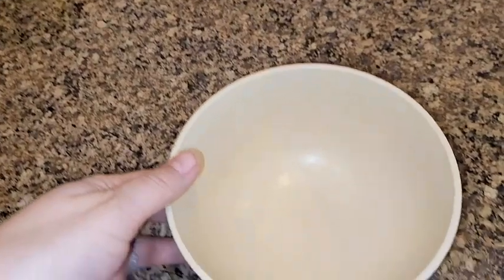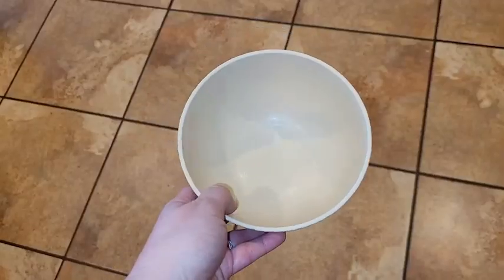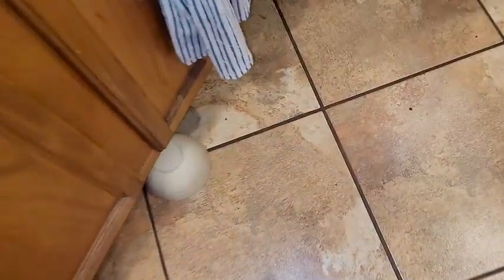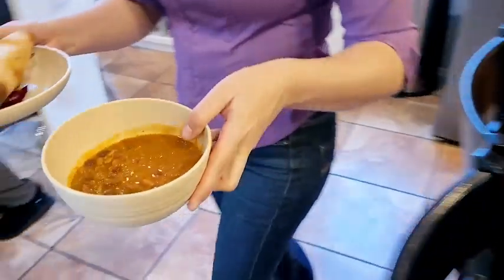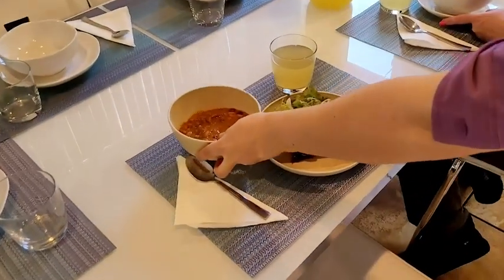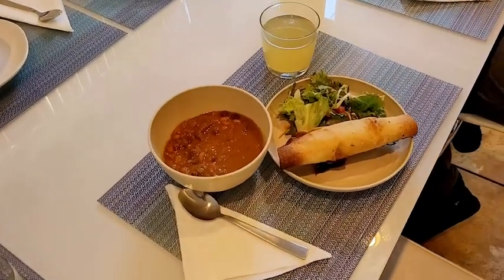JUCOXO Plastic Cereal Bowls | Our Point Of View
Check Our New Website For Amazing Deals!
(Commissionable Links)

Made of natural wheat straw, starch and food safe PP material
Microwave safe and Dishwasher safe bowls set: Temperature resistance reaches up to 248 °F
Lightweight Unbreakable bowls : Sturdy and durable, Stackable Designed with Space-Saving style and smooth round edges, light to hold and safe to use
They only have a faint smell of wheat; they can do a great job as a beautiful gift as tableware
Package: 4 Pieces 24 OZ cereal bowls (Beige), 15cm/6 inch Wide by 7.5cm/3 inch Height